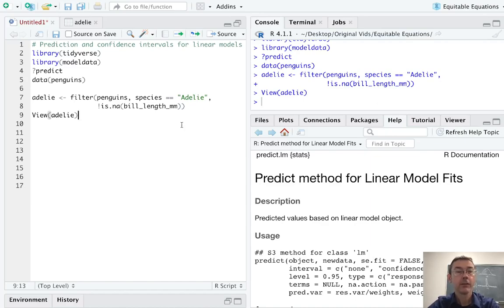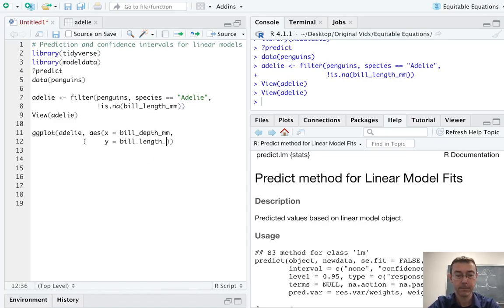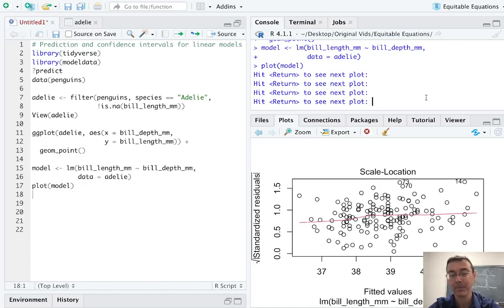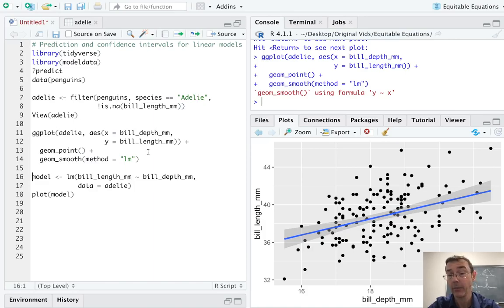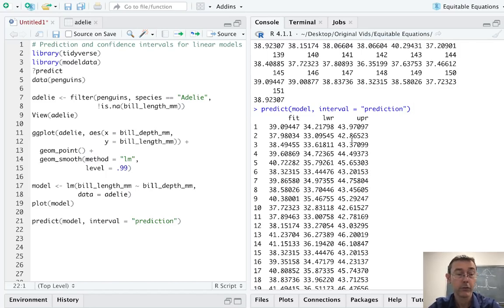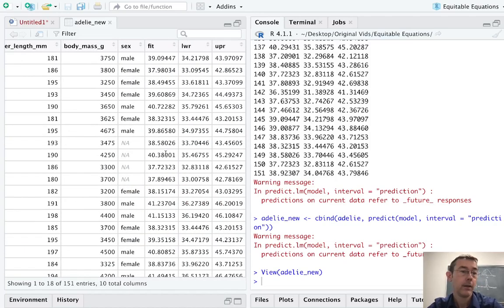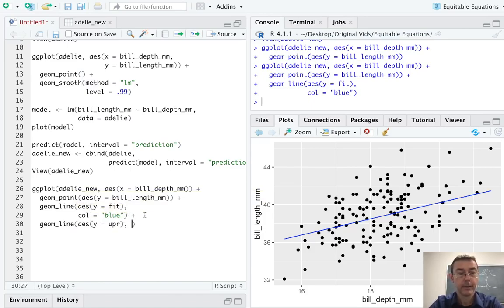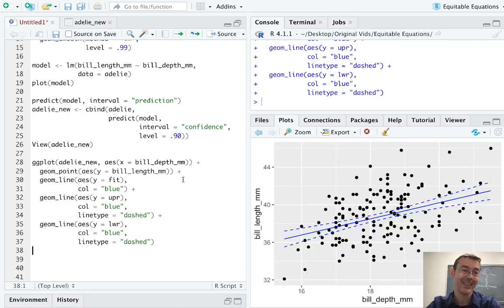Prediction intervals for linear models in R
geom_smooth() is just the beginning! In this vid, we construct prediction and confidence intervals for linear models in R, working both numerically and graphically.